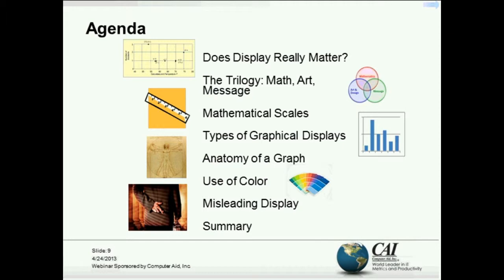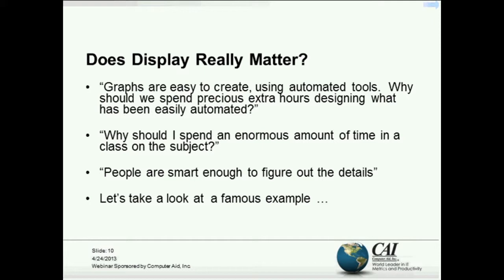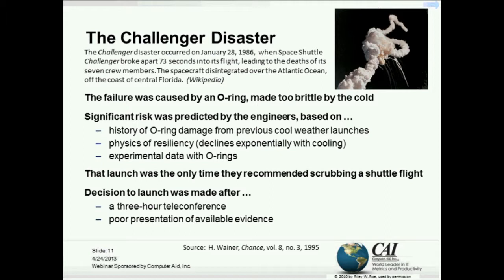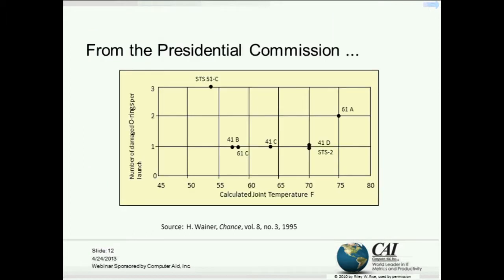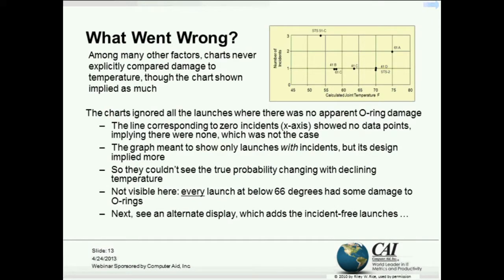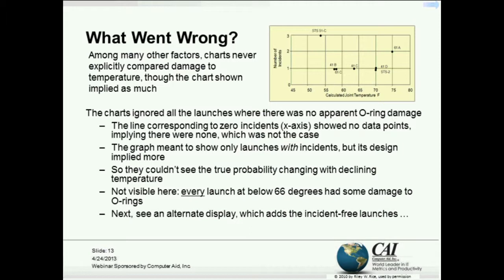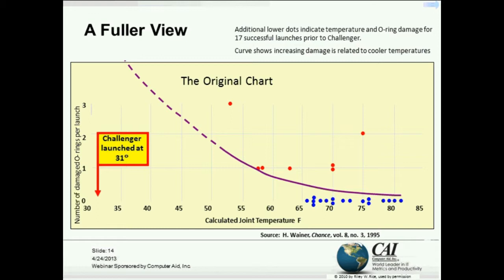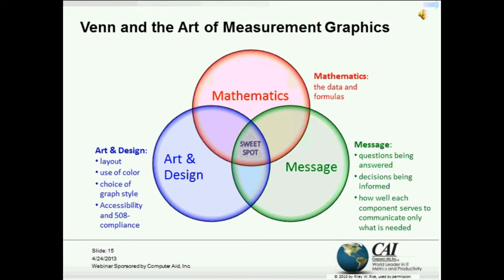Measurement Display for Maximum Effect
Visual display of measurement information is everywhere. In most cases, little thought is given to the many factors that affect whether the measurement package can achieve the needed effect. In this webinar, participants will gain a better understanding of the art.

ABOUT THE PRESENTER:
Riley Rice is an Associate at Booz Allen Hamilton, in the Washington, DC area. He obtained his MS in Computer Science from Arizona State University in 1986, and then worked at Bell Labs in the area of Artificial Intelligence and Computer Security, publishing in the field of Computer Security. He then moved into Software Engineering Process and Measurement Analysis, applying heuristic techniques to prediction and measurement. Mr. Rice has spent over 22 years in this specialization, at AG Communication Systems, Lexis-Nexis, Sybase, Sun Microsystems, California State University and Booz Allen. Before this technical career, Mr. Rice was an instructor and public speaker, having earned a BA in Psychology and advanced training in cross-cultural communication.